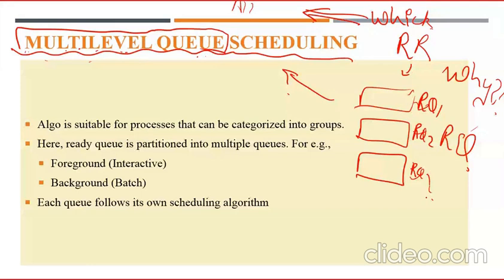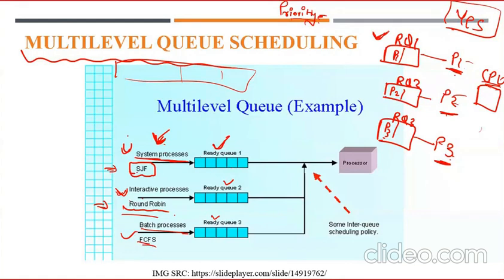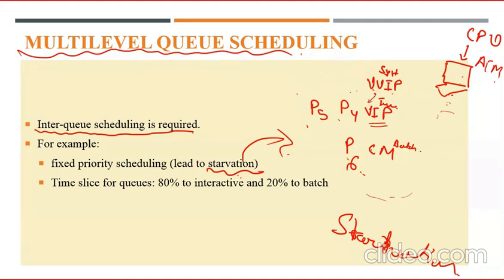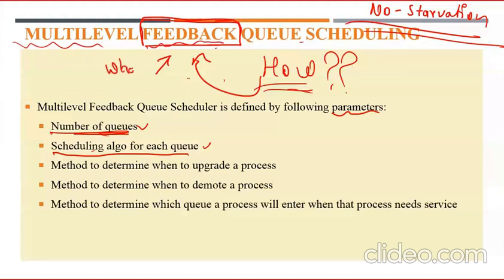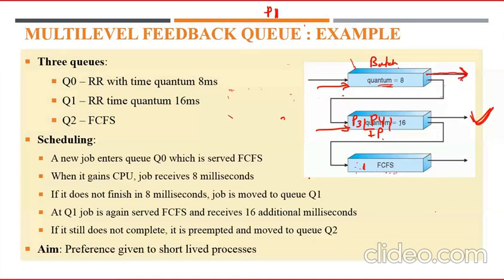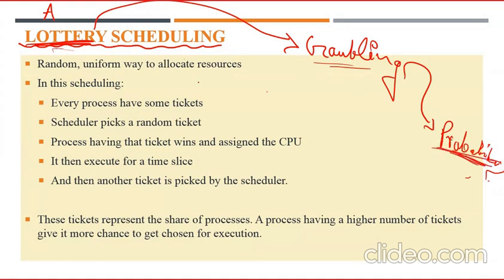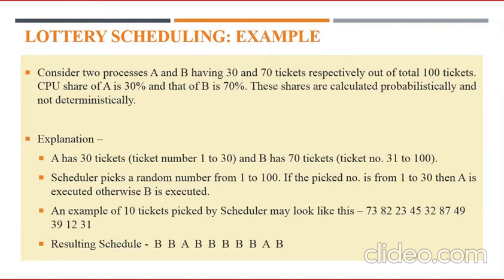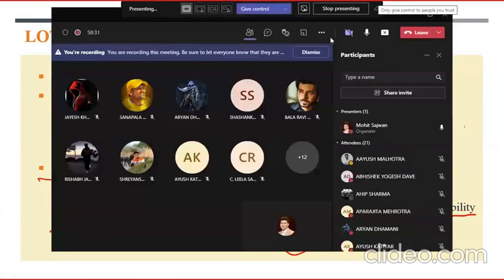Advance scheduling algorithm of operating system